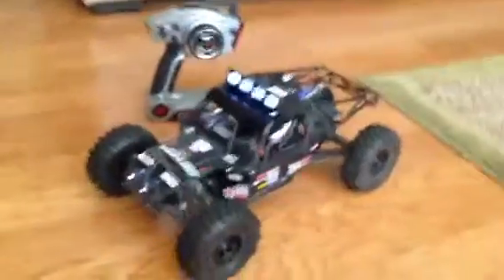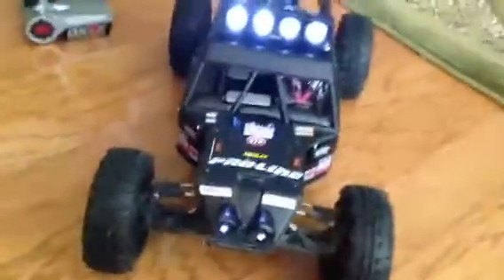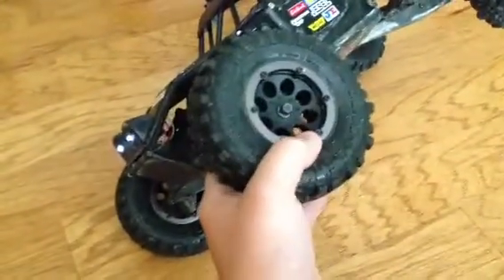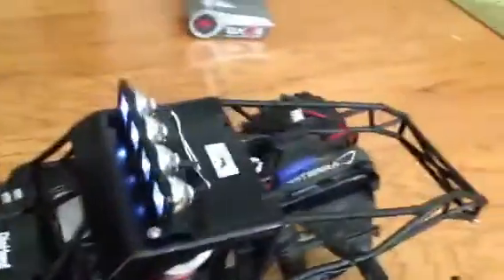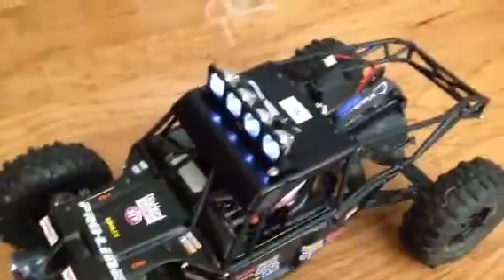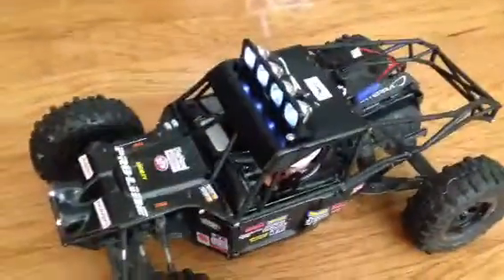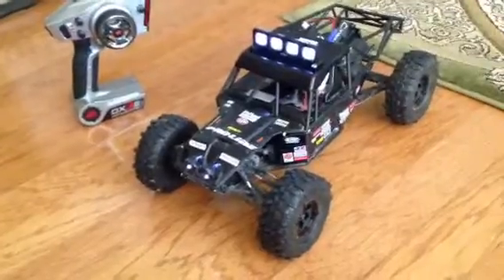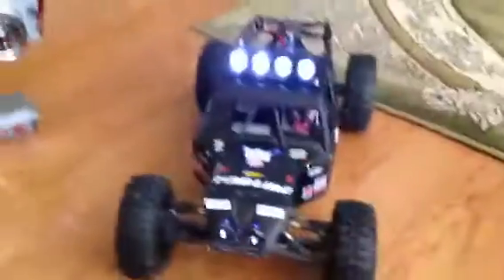Twin Hammers Update #2